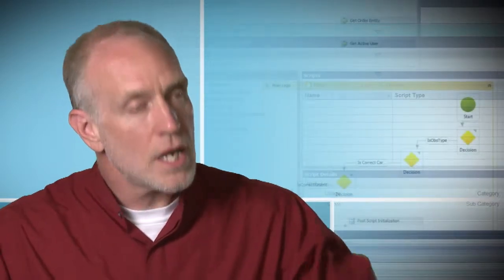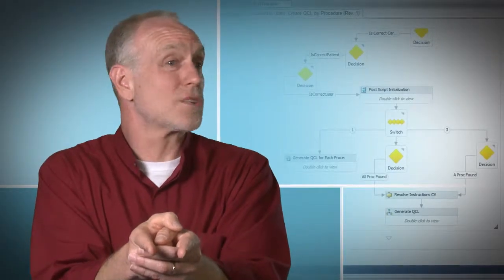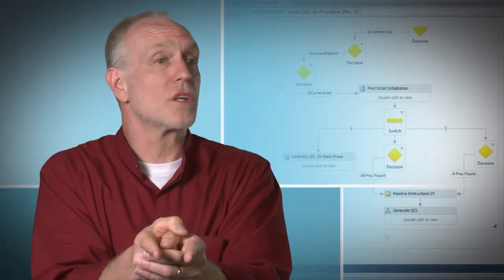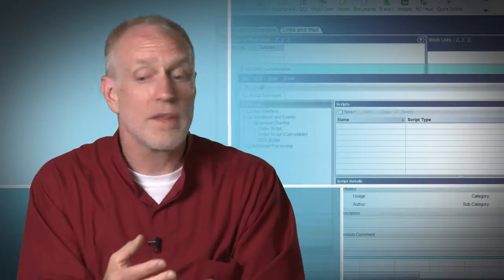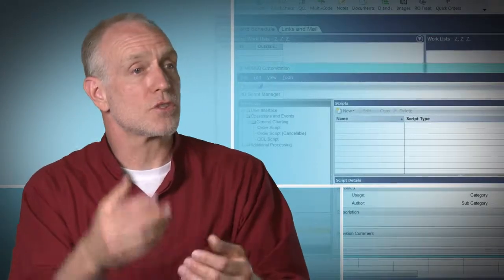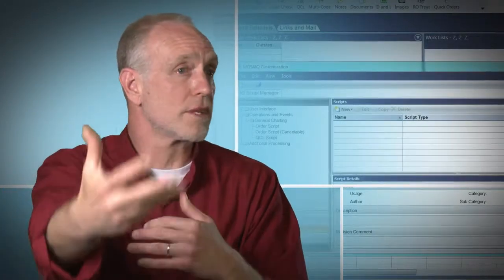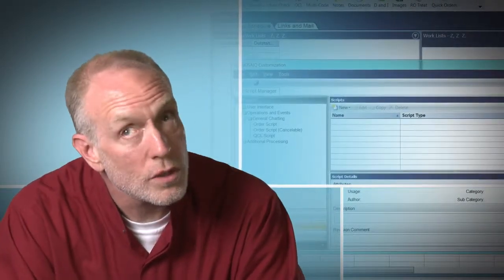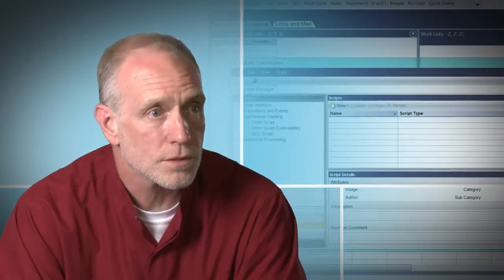MOSAIQ® IQ Scripts™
Delivering Workflow Automation and Customization with MOSAIQ® IQ Scripts™

MOSAIQ® IQ Scripts™ brings advanced automation and process improvement to deliver greater control, efficiency and customization across your entire oncology workflow.

A highly flexible and customizable tool, MOSAIQ® IQ Scripts™ executes user-defined clinical or business logic to improve the flow of patients and treatment data through the clinical treatment process. IQ scripts makes MOSAIQ more customizable so you can optimize key workflows specific to your center -- ultimately enhancing user efficiency and greater control so that clinicians can spend less time on tasks and more time with patients.

Oncology Centers using MOSAIQ can now use IQ Scripts to...

Benefits:

Automate key processes
Develop clinical pathways for a patient which follows a specific disease led care path
Customize your workflow to suit your specific needs
Improve overall efficiency in the department
Determine data collection, inputs and outputs for better decision making